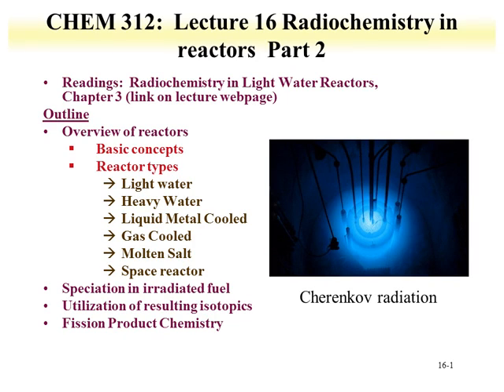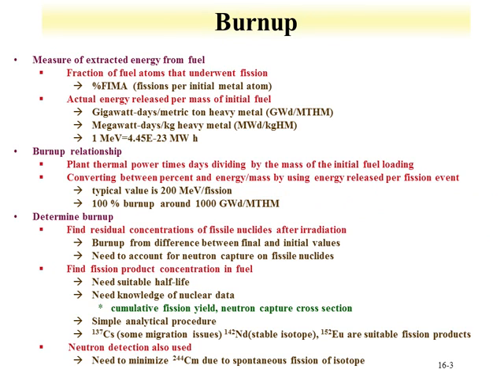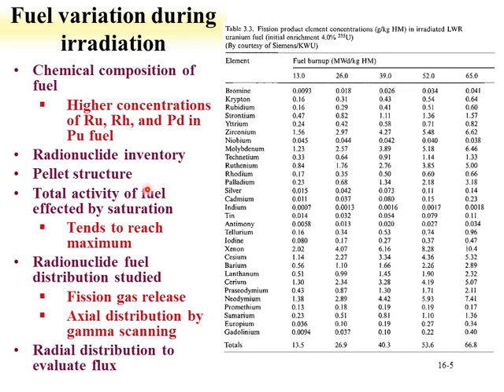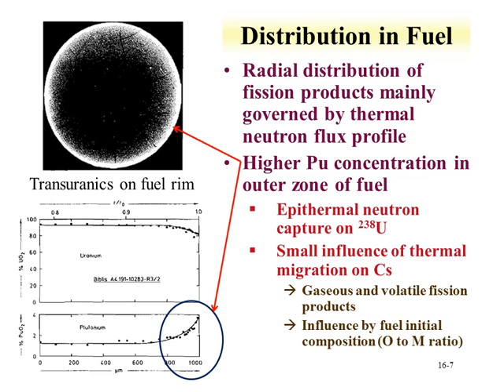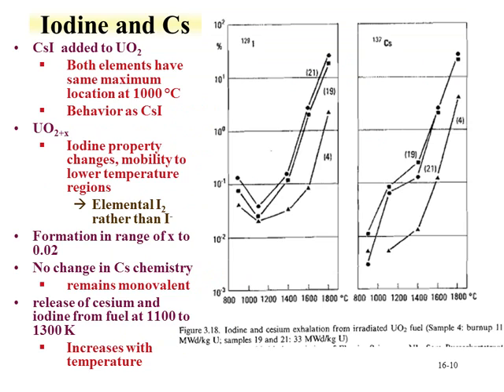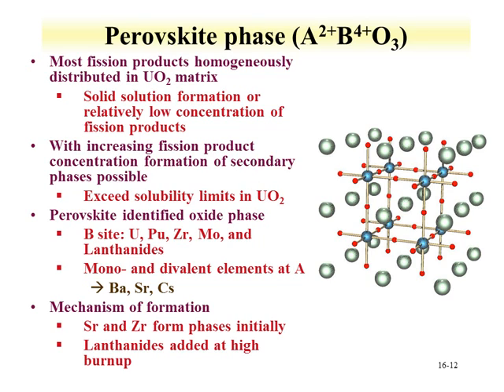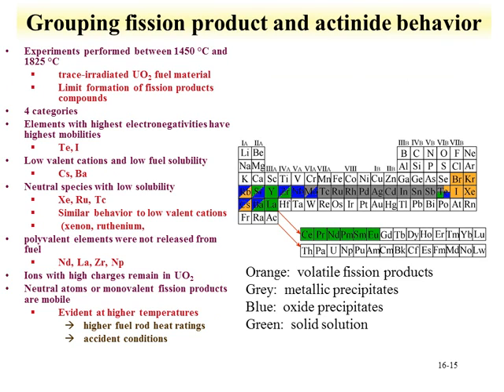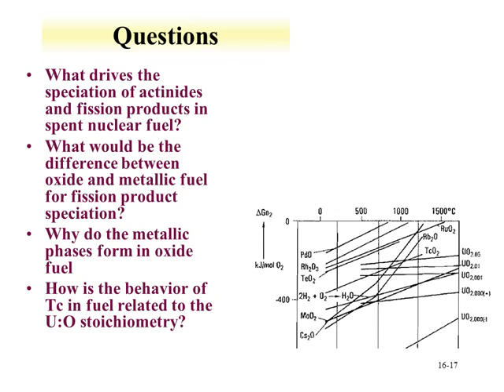chem 312 lect 16 In reactor chemistry show part 2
Overview of nuclear reactors and chemistry in nuclear fuel